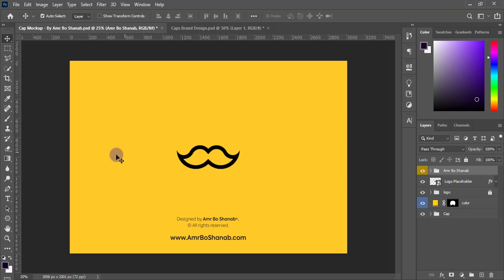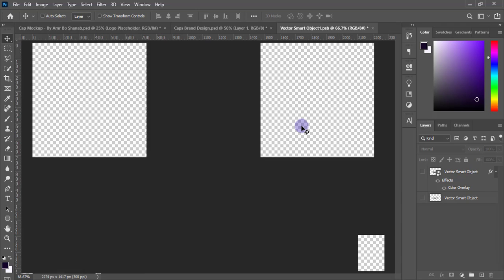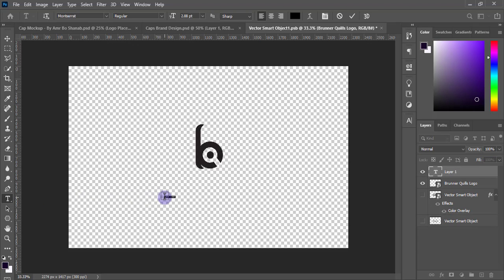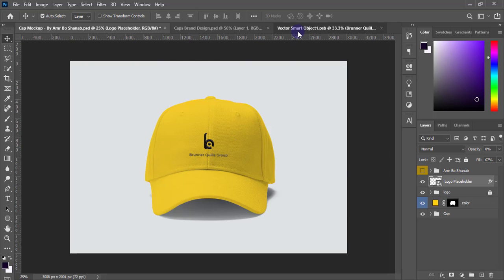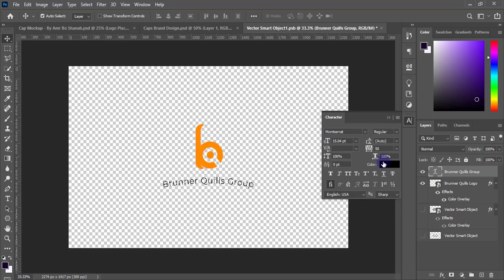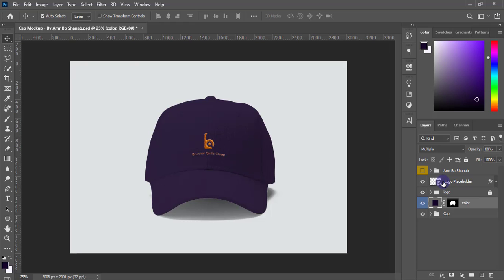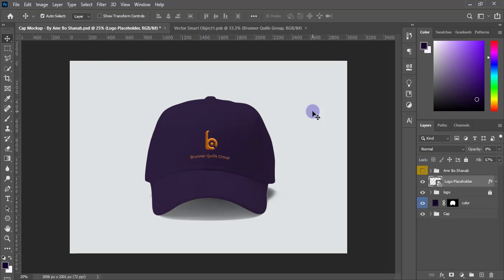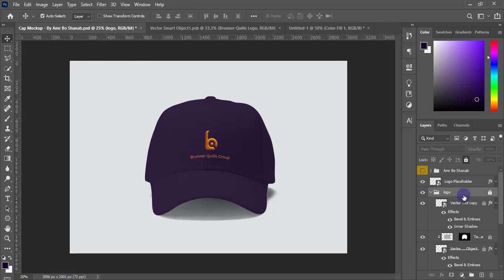How to create a stunning cap design in Photoshop 2022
Watch in this video tutorial how I got this amazing cap mockup 😳 from Behance and converted it into a brand material design for Brunner Quills Group.

If you are interested in Brand Identity Designs, you have come to the right place. So feel at home and enjoy this awesome guide and journey to making stunning caps as well as brand designs.

If you have not been following my branding Series, click on this branding design tutorial playlist Link and watch these tutorials on how I built a brand design ground up for Brunner Quills Group

Get the mockup I used, my work documents, lesson files

Please leave all questions in the comment box. I love you all always 😘 thanks for the amazing contributions and support.